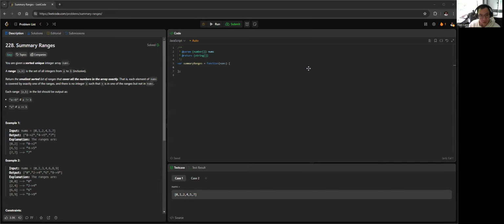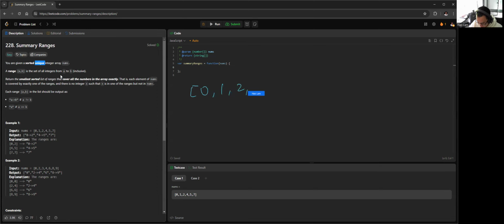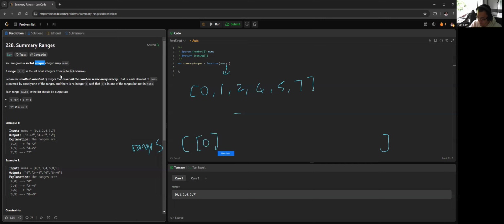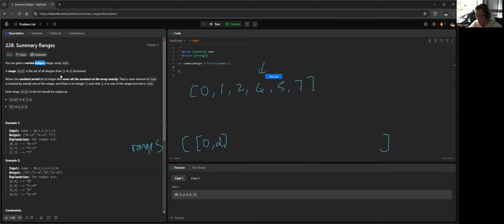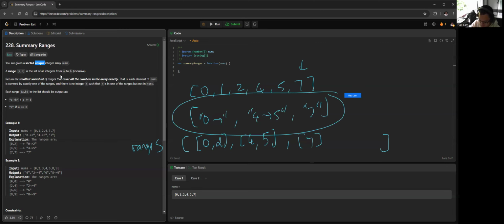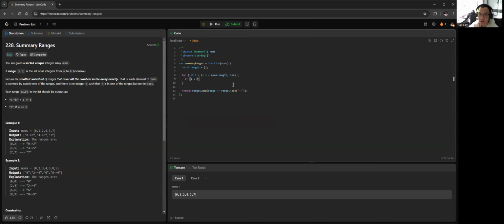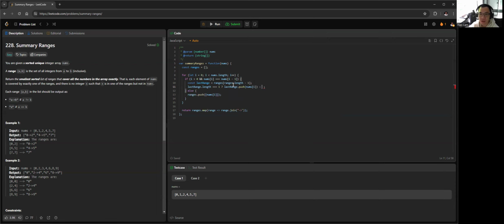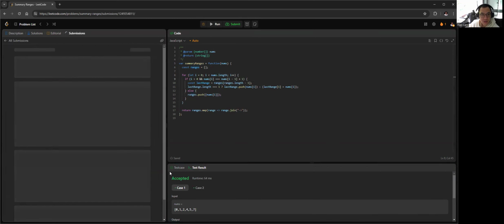Problem #228 - Summary Ranges